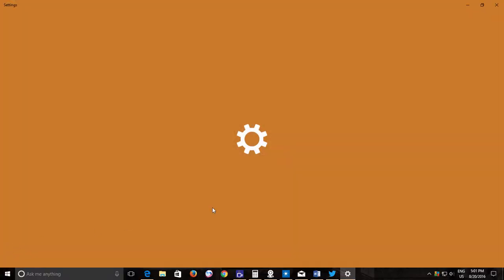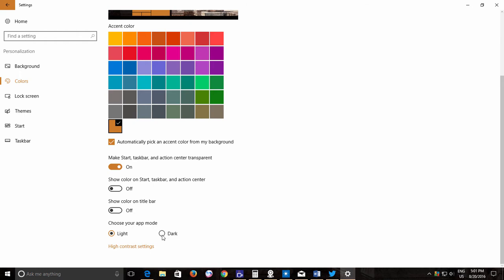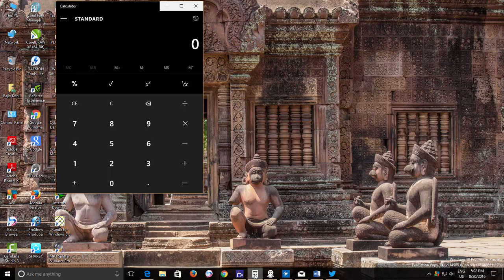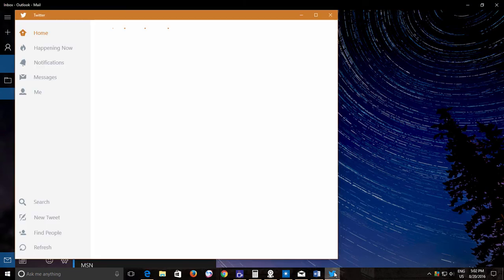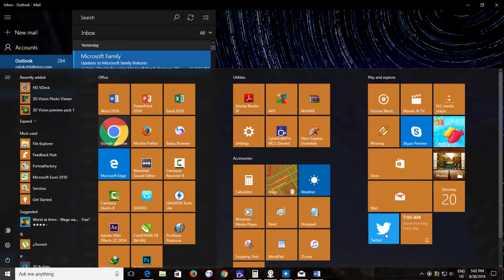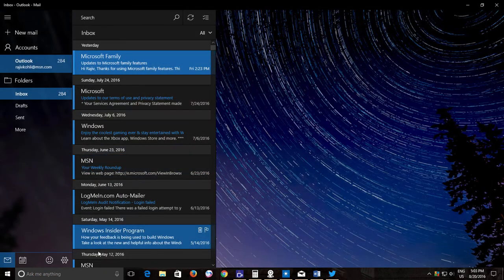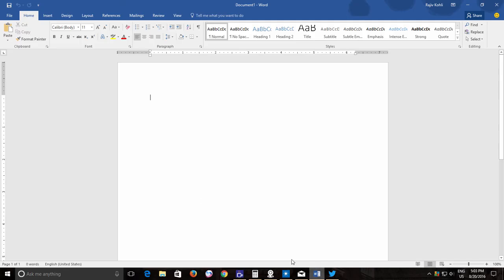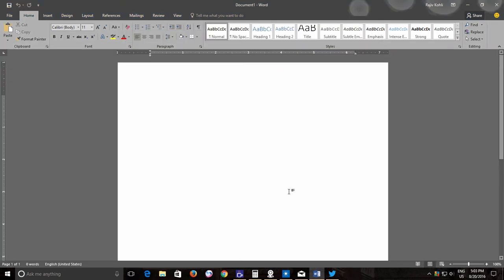How To Enable Dark Theme in Windows 10 Tutorial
In this Windows 10 tutorial, you will learn to Enable Dark Theme Mode. In Windows 10 Version 1607, Microsoft makes it easy to configure the Dark Theme mode through the Personalization window and you no longer need to manually modify the registry values.

You will also learn to enable Dark Theme in individual apps like Twitter, Microsoft Edge Browser, and Microsoft Office.

👨 Recommended Videos:

How To Convert Any File To PDF in Windows 10 Tutorial